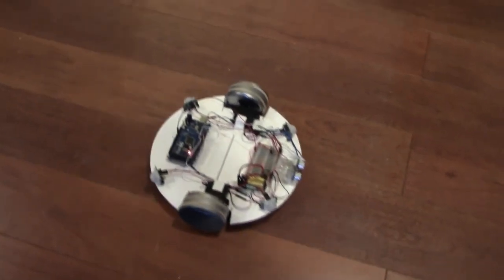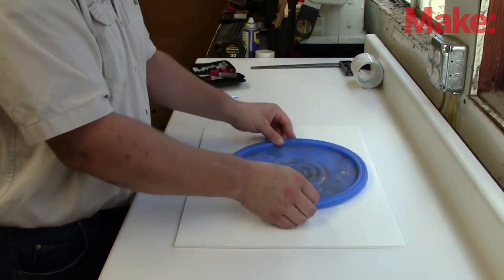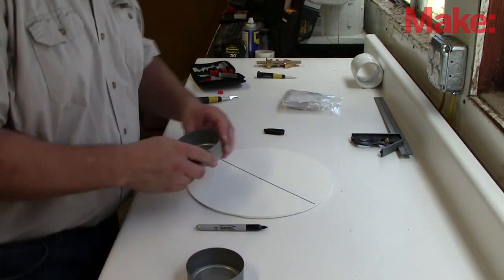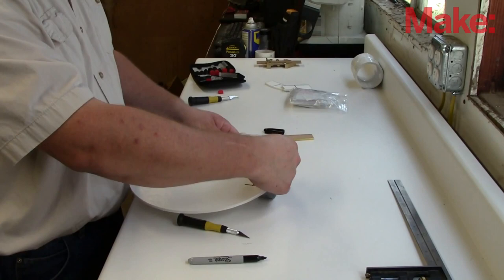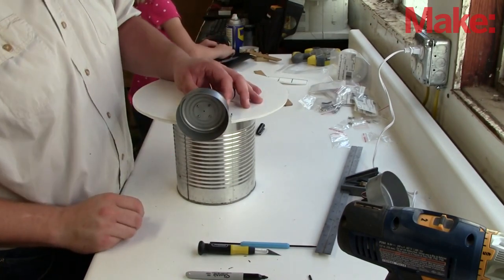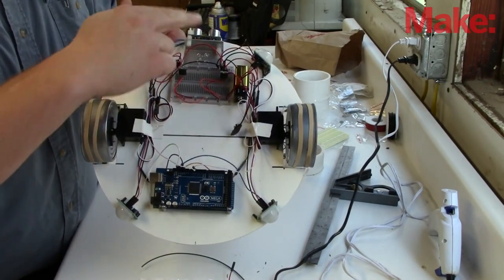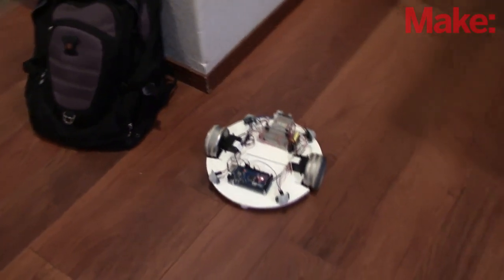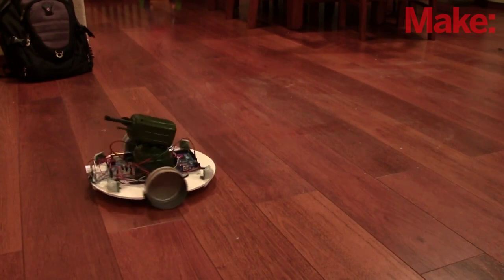Projects With Ryan Slaugh: Hack-Bot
In this episode of Projects With Ryan Slaugh, Ryan builds an easy-to-modify robot from readily available parts and components. Check out the full project with code and schematics on MAKE